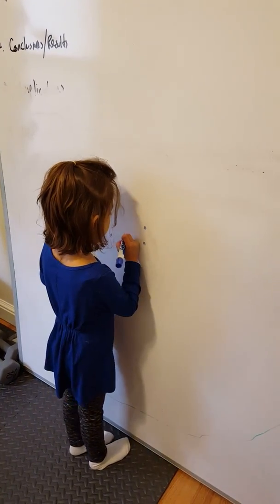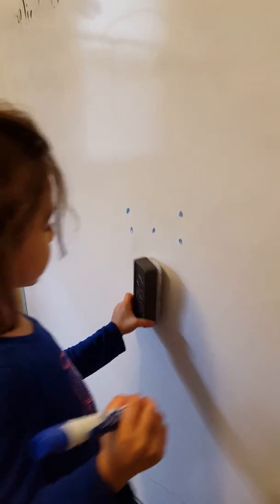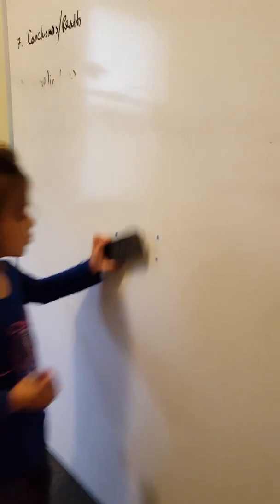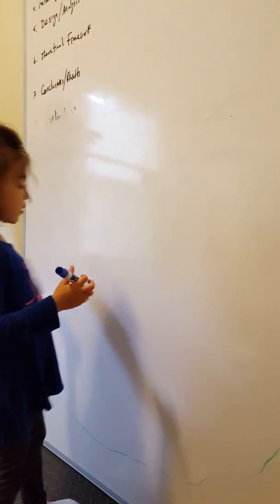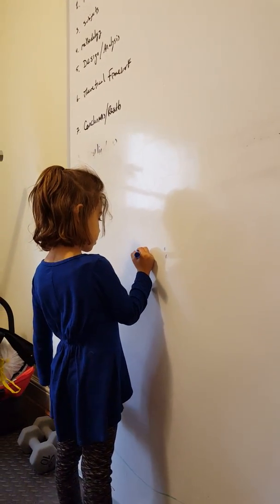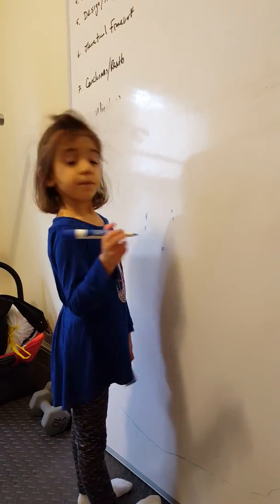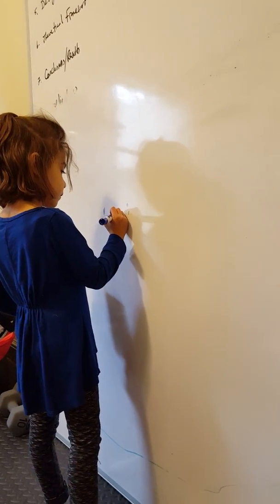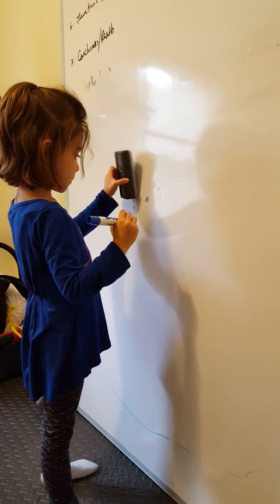Jamilie teaching numbers